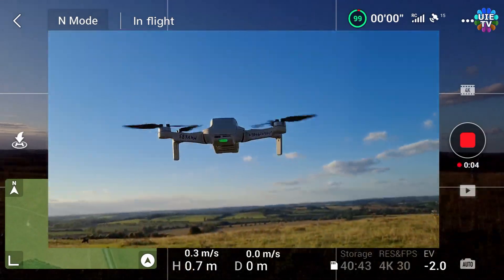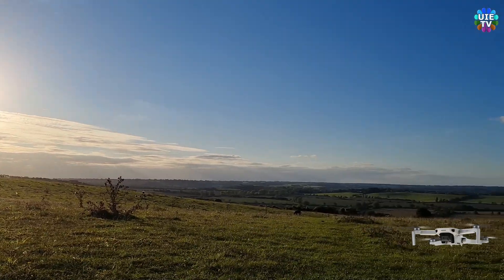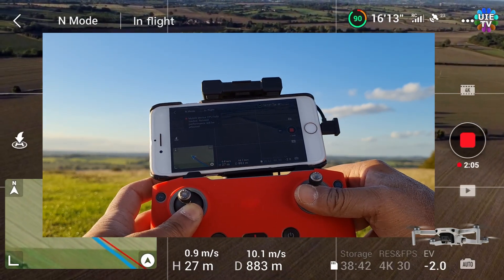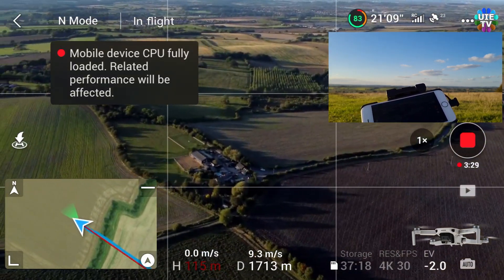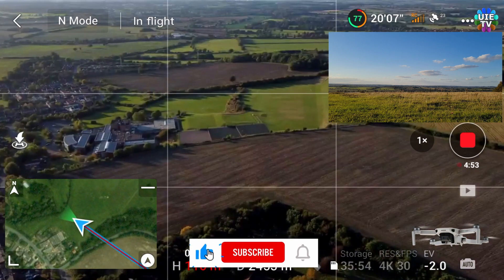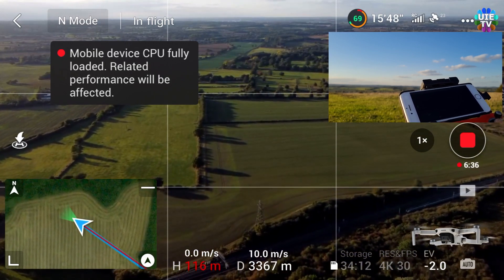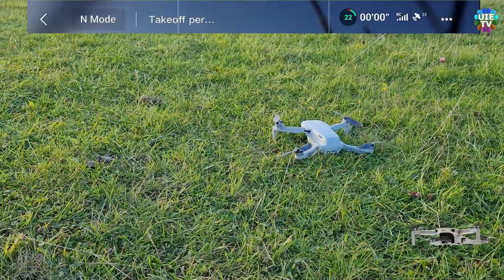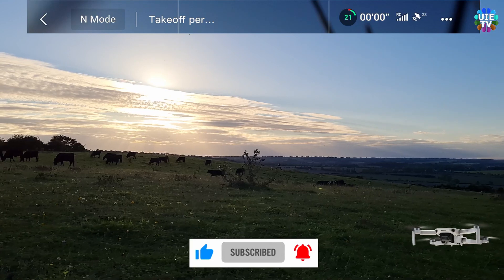Long Range 7.2km Return Flight Tested on New DJi Mavic Mini 2 Drone with Windless Conditions (mini2)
The Flight Location is Sharpenhoe Clappers Near Luton Town of England UK.

This video was recorded with 4k 30fps camera recording at 100 bits/s.
Flight of Full Battery Flight time until it lands automatically at 1% of battery remaining.

Finally! 15km Longest Range Tested, Newest Hubsan Zino Mini Pro Drone  Best for Longest Flight Time

4k video camera and range test review of 1 battery flight.
15.1km & Maximum Flight Time & Remote Range Tested on New Hubsan Zino Mini Pro Drone, 4k UHD Camera

2021 New Hubsan Zino Mini Pro,
13km Range Tested, Perfect & True, Live Maximum Remote Range Tested .

2021 New DJi Mavic Mini2 Drone
7.8km Range Tested, Perfect & True, Live Maximum Remote Range Tested  2021 New DJi Mavic Mini2 Drone

2021 New Fimi Mini x8, Screen Rec
9km Range Tested, Perfect & True, Live Maximum Remote Range Test

New DJi Mavic Air 2s Proper Review, Mobile App
10km Return Flight, Best & True Review, Very Reliable New DJi Mavic Air 2s Proper Review, Mobile App

4k Video Camera Review & Drone's Range Tests are Being Uploaded, Links will be added soon, Please Check back Little Later.

Thanks